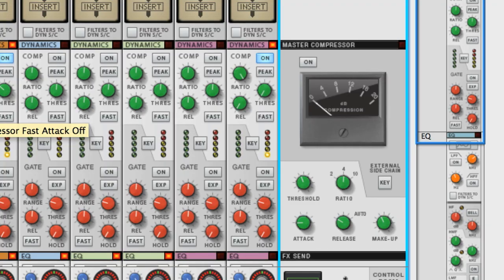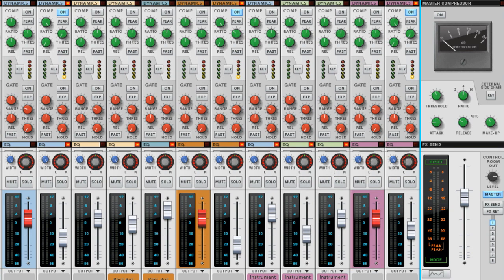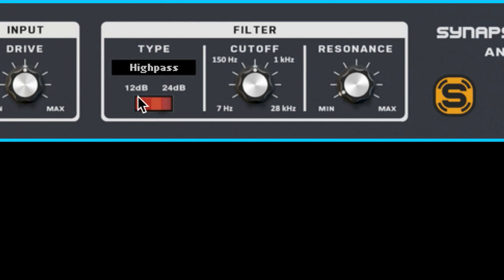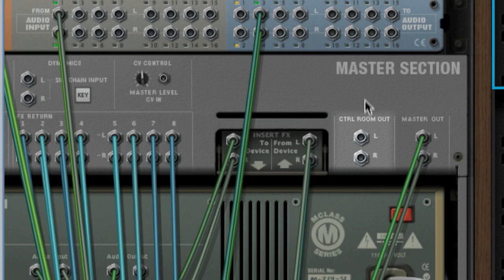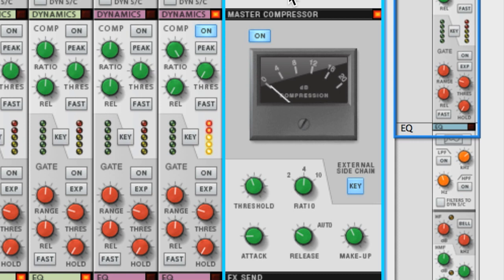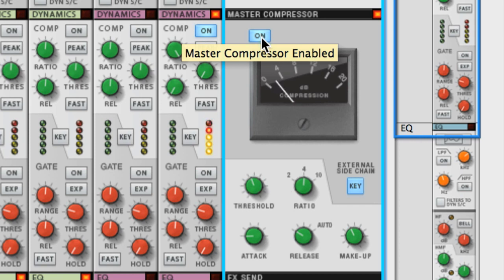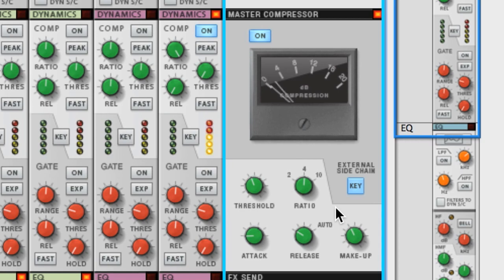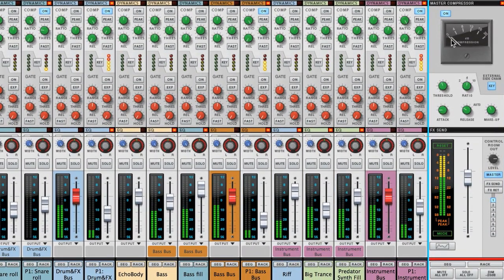Advanced Mastering - Focusing the Master Bus Compressor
The final stage of your mix, Reason's Master Compressor is a great way to give your song a little extra magic. But bass heavy music might benefit from an advanced mastering tip that helps focus the way the Master Compressor behaves. Ryan has made a short tip on the how and why of using the "external sidechain input" on Reason's Master Bus Compressor to focus the signal that the compressor is listening to and reacting to. The result is much better compression that doesn't get overwhelmed by Kick drums and bass frequencies, which can make the compressor overreact and squash the output too much or too universally.